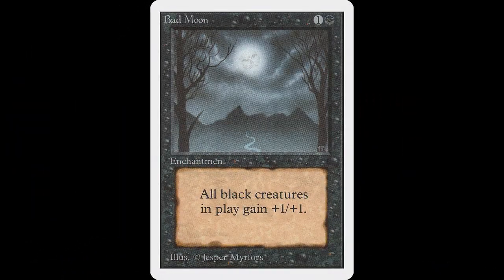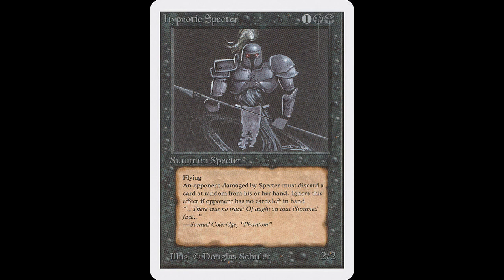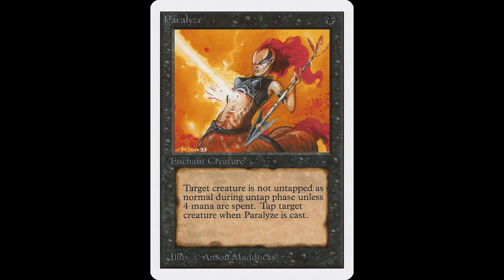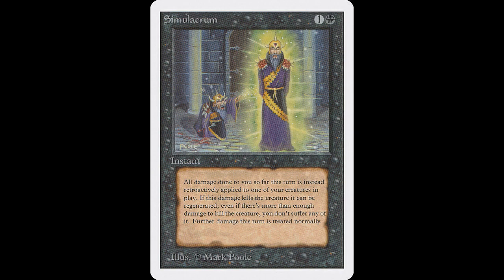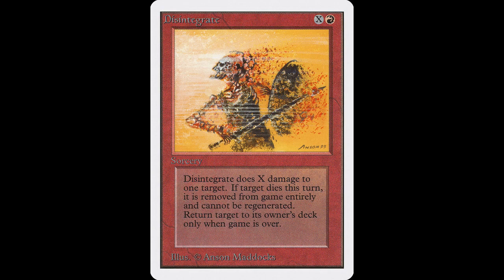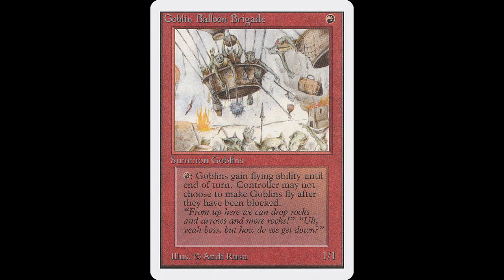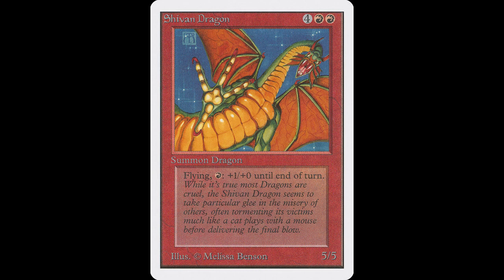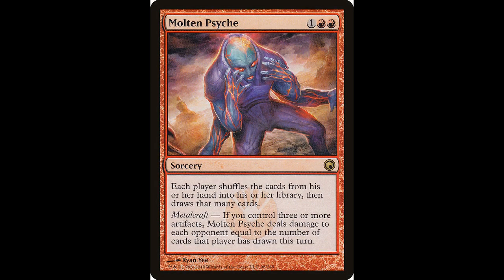MTG - Great Cards from Unlimited III (Magic Gamer 74)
In this episode I continue to discuss great cards from MTG's Unlimited (or 3rd Edition).

1.  These are my opinions.  You are free to disagree with me on any of the cards/combos that I discuss.
2.  Before you use any of the cards that discuss here, please check current errata to make sure nothing has changed as they sometimes do update a card's text from time to time.  I will be reading the current errata from the time this video was recorded.
3.  Before you use any of the cards I have discussed in tournament, make sure they are not restricted or banned from that type of tournament.
4.  If you choose to use proxies, remember to let your opponents know before you play.  Always have the original card with you.  Some tournaments and some people do not allow proxies.
5.  I will not mention cards that target a particular color nor will I mention cards that are used when playing for ante.